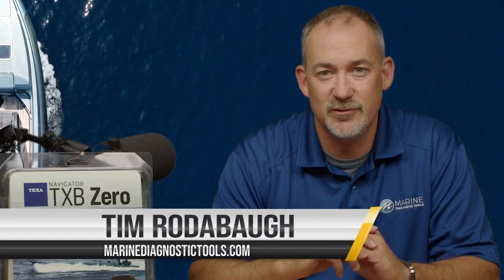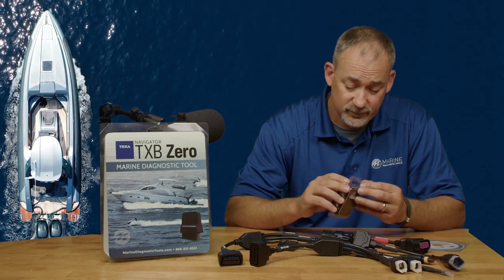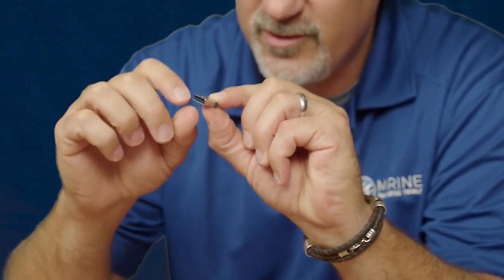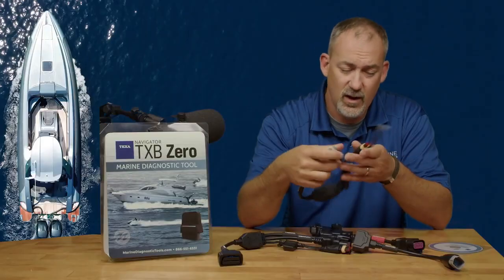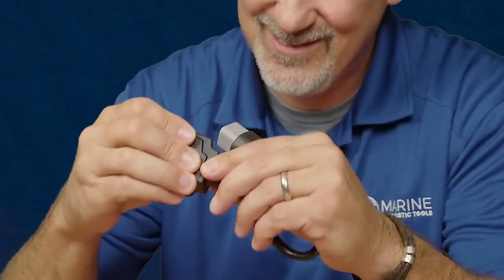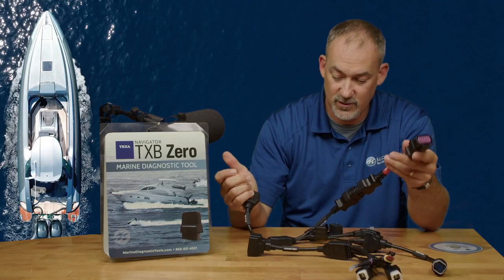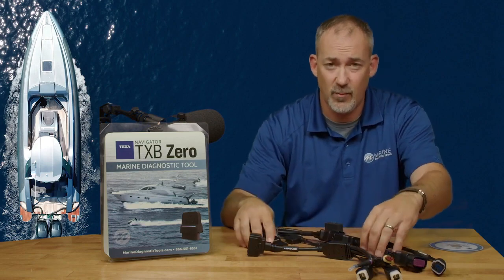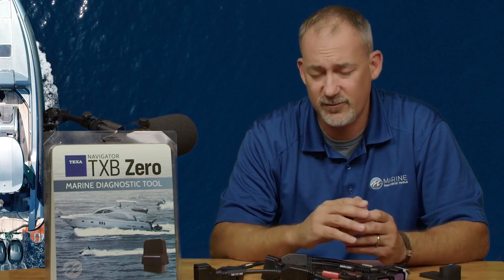Marine Diagnostics Starter Kit for Outboard Engines & Personal Watercraft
We break down the hardware components for the Marine Diagnostics Starter Kit. This tool will give you dealer level functionality on the most popular outboard engines and personal water craft (PWCs). to learn more!